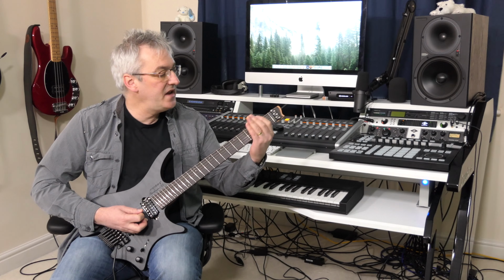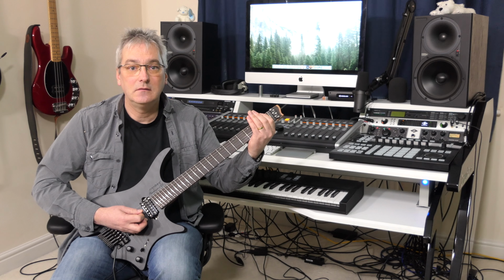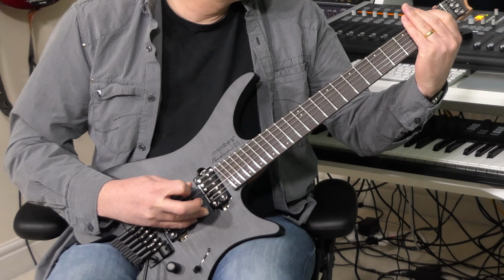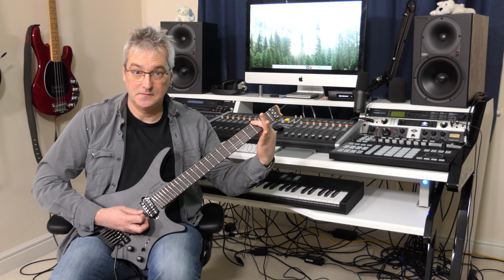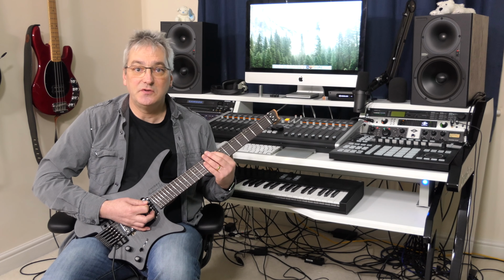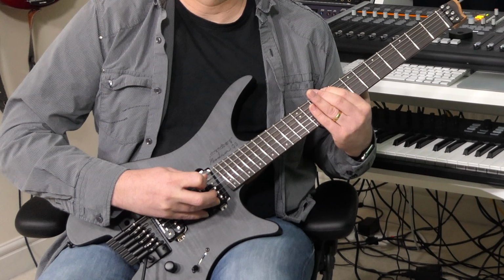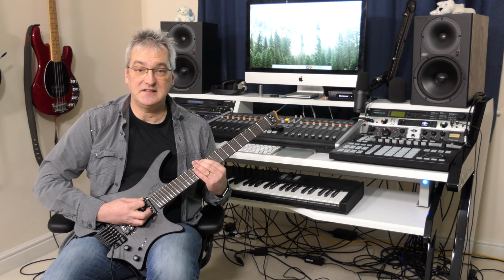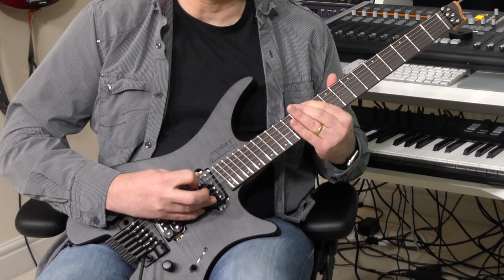2. Learning the Notes on the Guitar Fretboard. (4K)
I'm often surprised how many guitarists simply don't take the time to learn the notes on the guitar fretboard. Here is an easy way to learn and remember them.